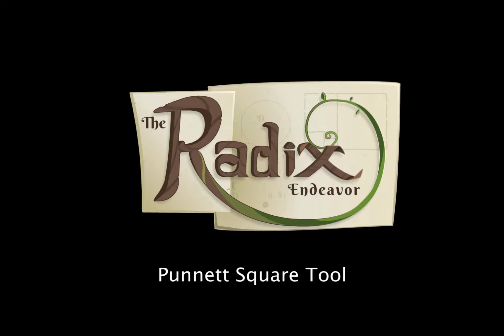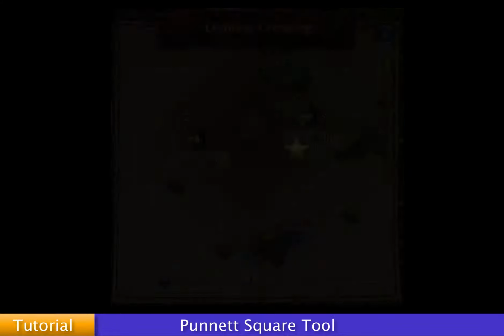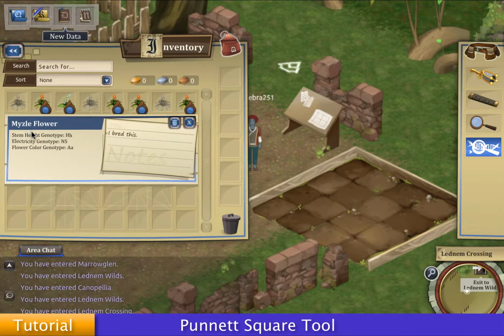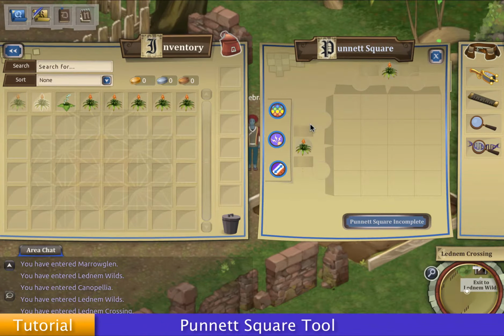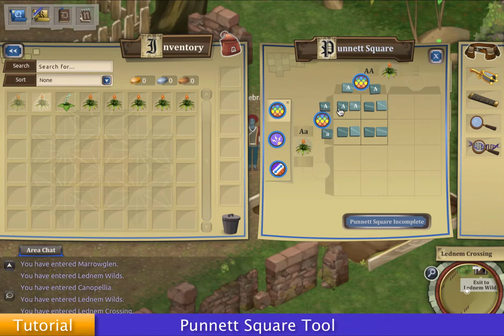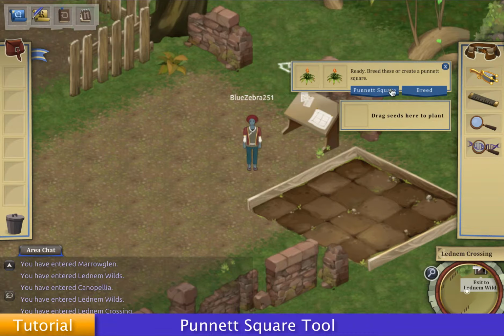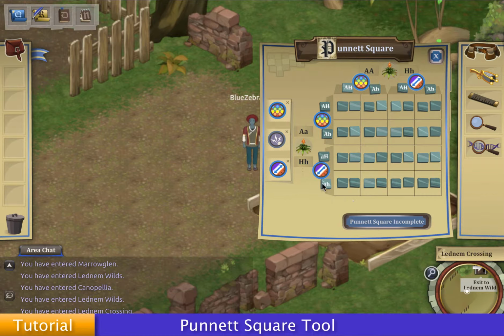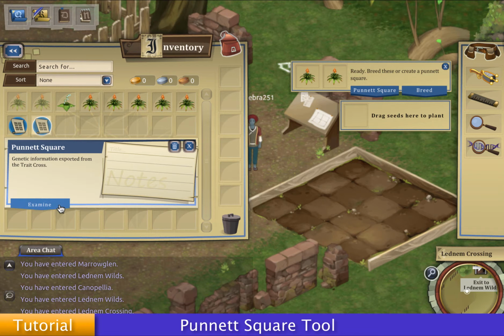Radix Tutorial: Punnett Square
The Radix Endeavor funded by the Bill and Melinda Gates Foundation, is a multi-player online game to support secondary math and biology instruction. Working collaboratively with teachers, we have created a game the supports the instruction of complex concepts while also addressing today's content standards. Get a feel for the game through this tutorial demonstrating how to use the Punnett square tool to predict what varieties of offspring might be bred. The Radix Endeavor was created by The Education Arcade at MIT in Cambridge, MA, in collaboration with Filament Games in Madison, WI.